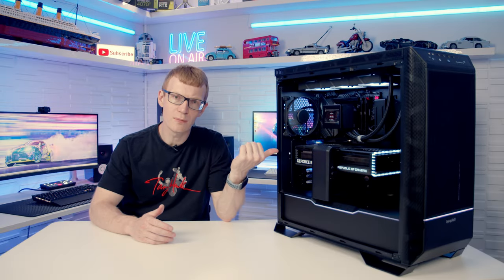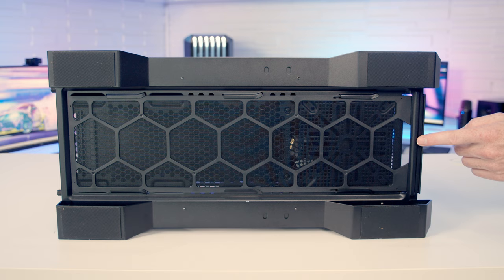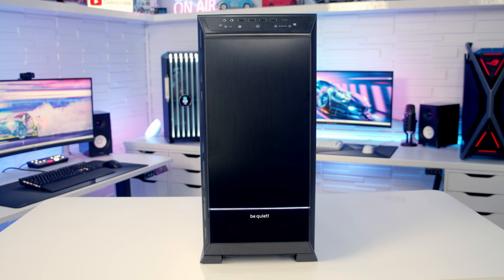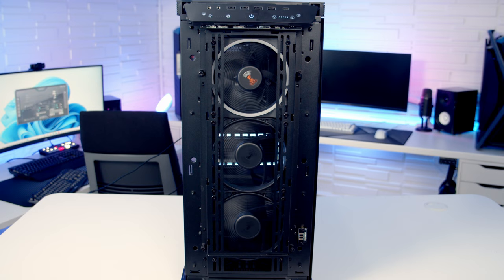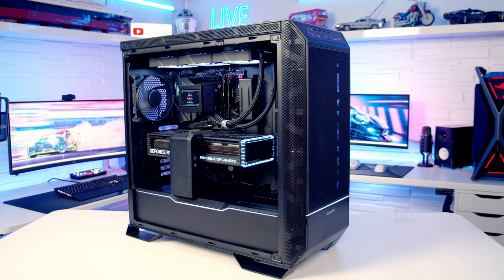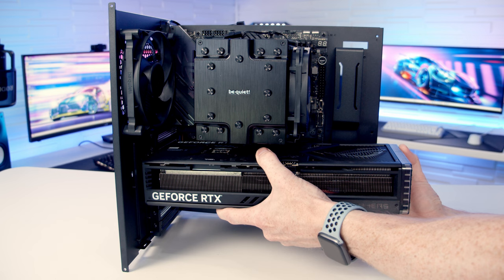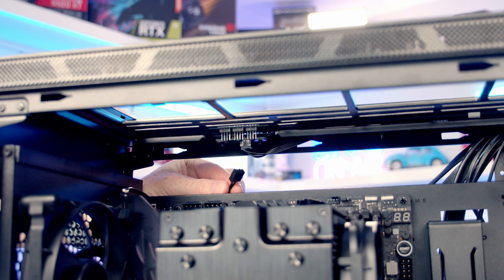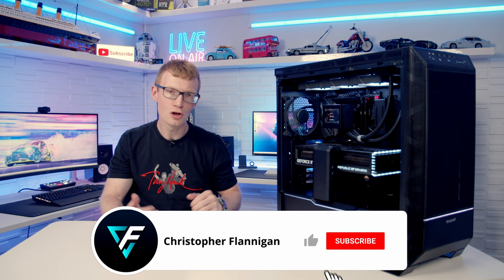be quiet! Dark Base Pro 901 Review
In this video I review the be quiet! Dark Base Pro 901 PC case and answer the important question of should you get this case?

00:00 Case features
07:02 Build footage
07:43 Thermals
17:03 Build Experience
18:51 What I liked about the case
20:54 What I didn't like about the case
24:19 Should you get this case?

My full step-by-step build guide for this case is available a time-lapse of the build can be seen

• be quiet! Dark Base Pro 901
  CA - COMING SOON
• ASUS ROG STRIX Z790 E GAMING WIFI
• Intel Core i7-13700K
• Dark Rock Pro 4 CPU cooler
• Kingston FURY Beast DDR5 32GB (2x16GB) 5200MHz
• Lexar NM790 2TB
• be quiet! Dark Power Pro 12 1200W Power Supply
• be quiet! 12VHPWR PCIe Adapter Cable
• ASUS ROG STRIX RTX 4080
• Gelid Solutions GC-Extreme Thermal Paste

Music
Your Gain - SWIF7